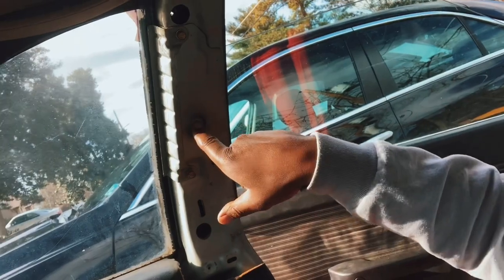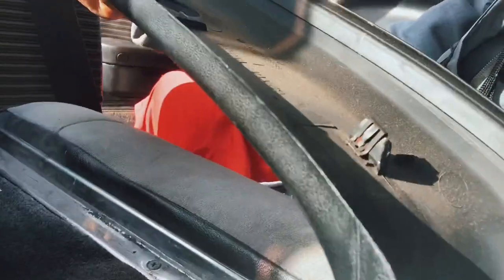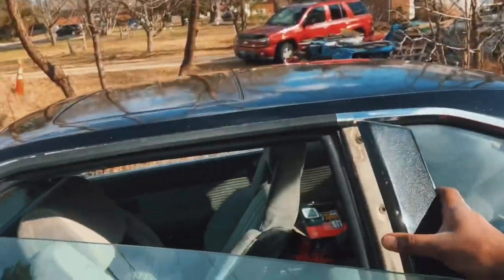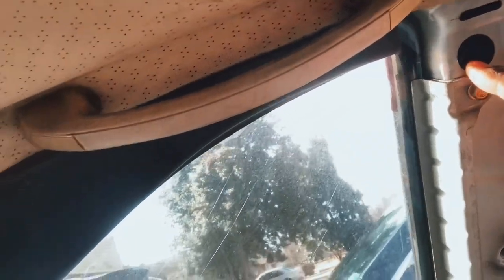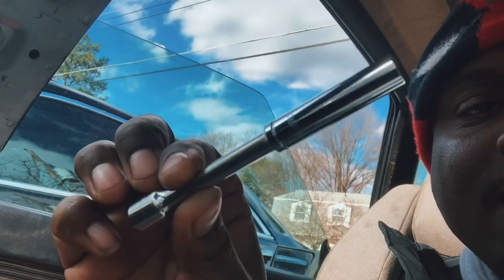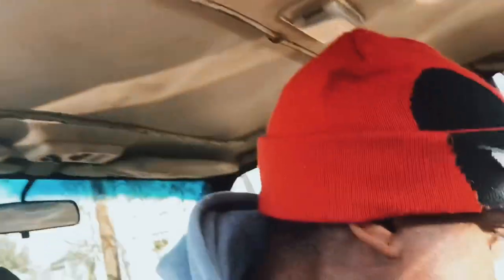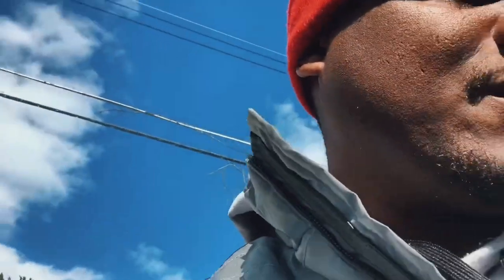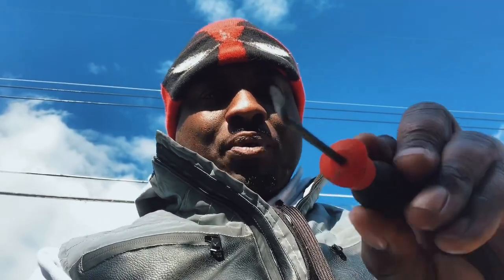1983 Toyota Celica GT & GTS Custom B-Pillar Emblem Installation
Quick installation of my custom CNC machined, RA65 Celica b-pillar emblems by A.J. @sigmaprojects on Instagram.

Musician: Jef